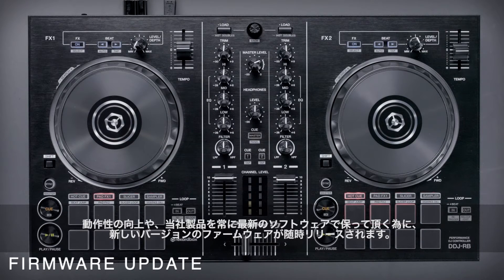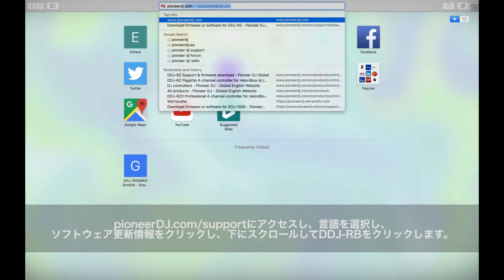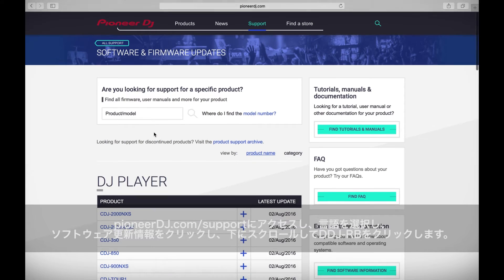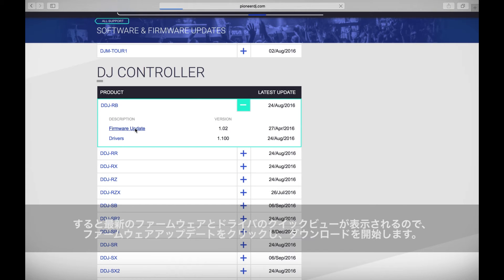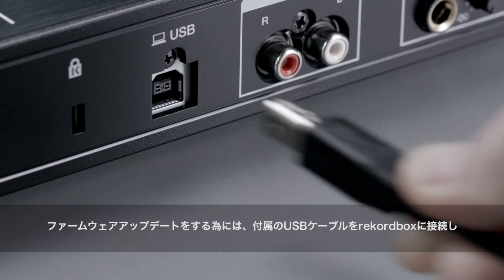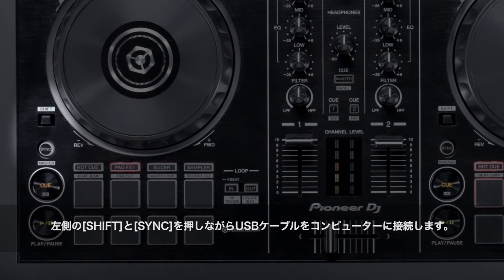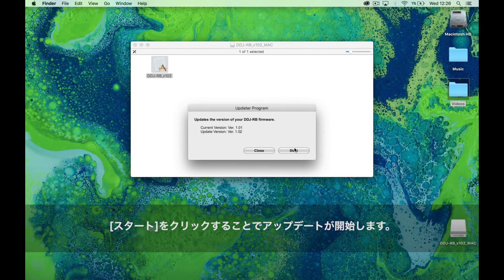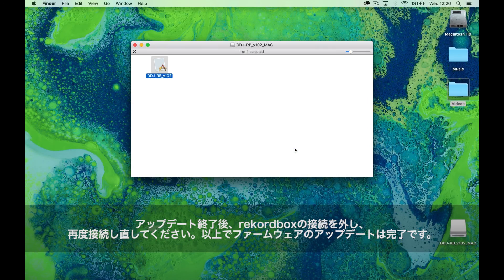DDJ-RB チュートリアル10 - ファームウェアアップデート方法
DDJ-RBのファームウェアアップデート方法を解説します！

【使用楽曲】
CamelPhat - Get Sick (Original Mix) - Toolroom